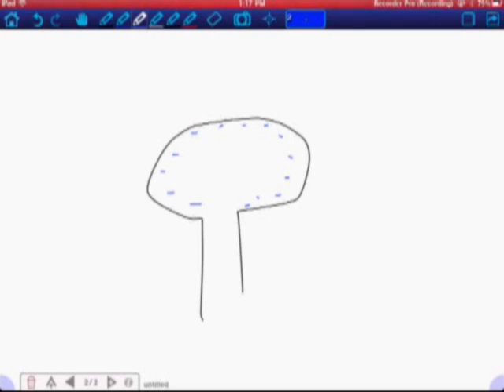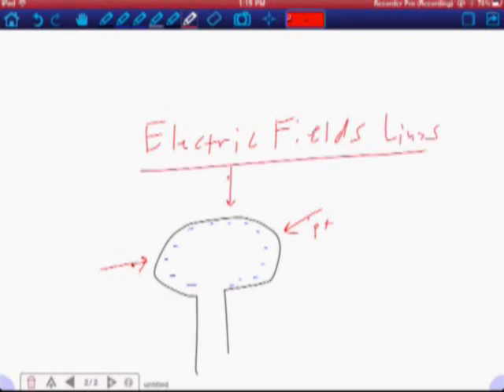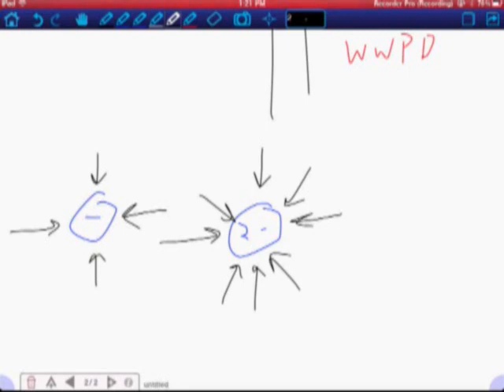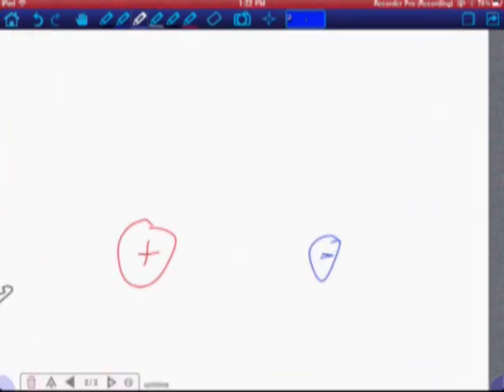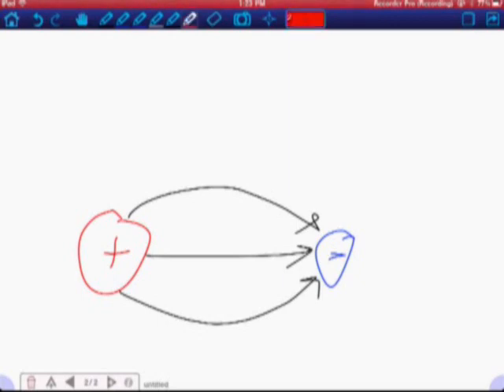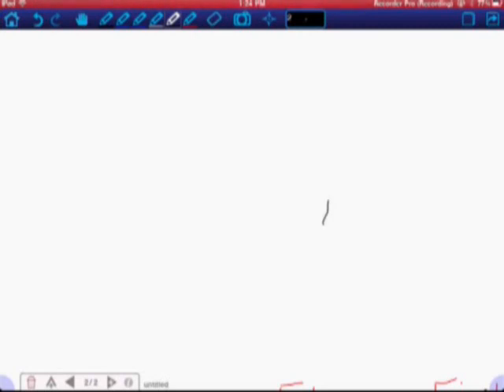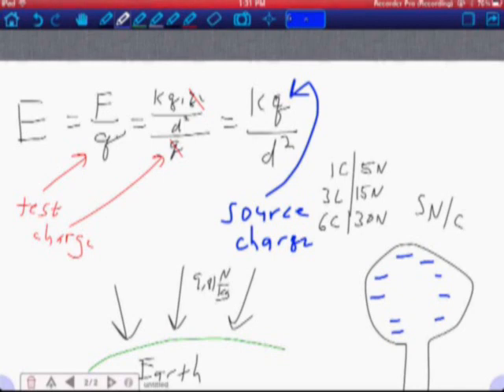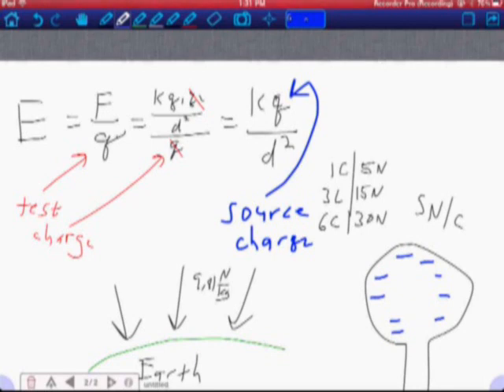Electric Field Notes -- April 5th, 2011